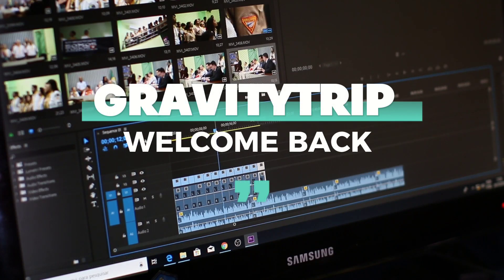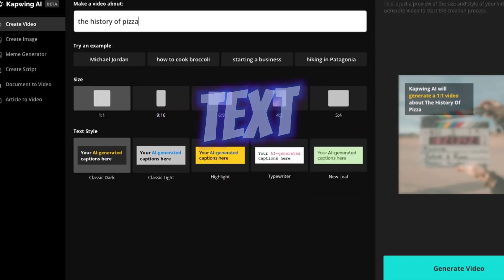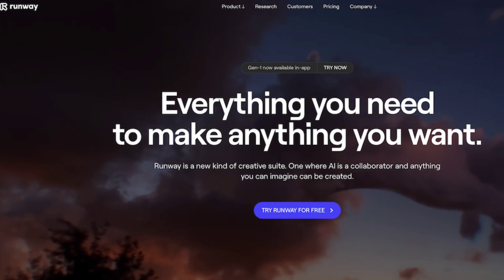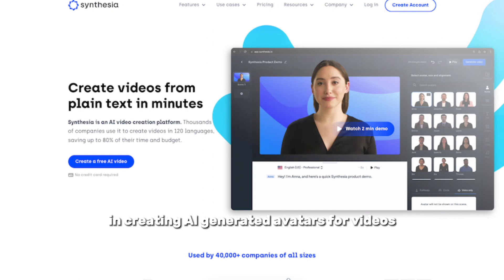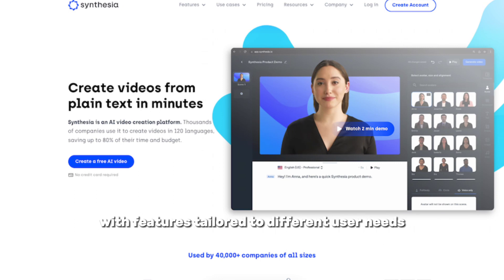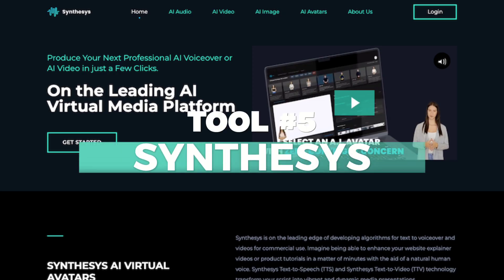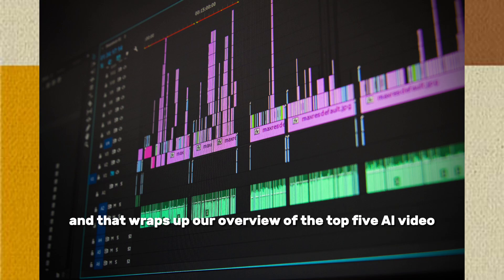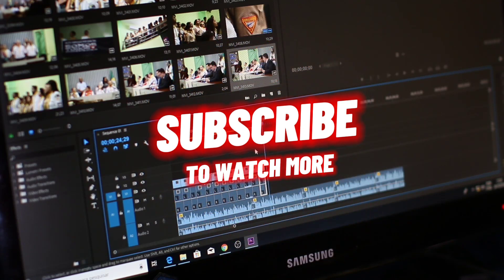top 5 Video Generating AI tools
Are you curious about the latest AI video generating tools? In this video, we'll explore the top AI video generating tools of 2023. We'll take a deep dive into each tool's features, capabilities, and limitations. You'll learn how these tools can help you create stunning videos in a matter of minutes, without any prior video editing experience. We'll also discuss the future of AI video generation and how it's changing the landscape of content creation. Whether you're a content creator, marketer, or just curious about the latest technology, this video is for you. Join us as we explore the top AI video generating tools of 2023.